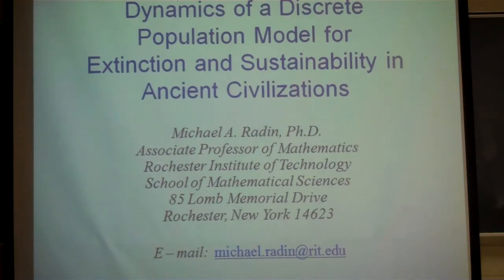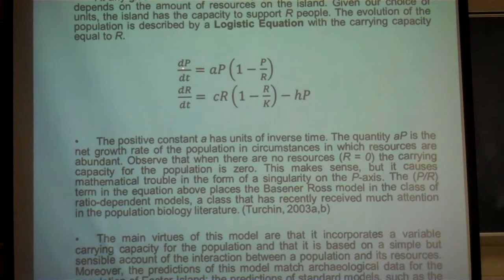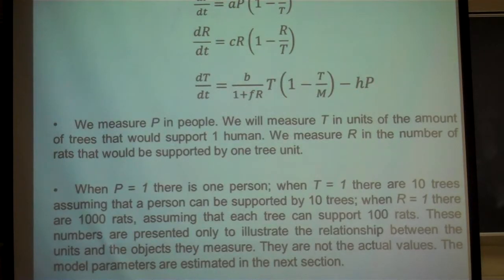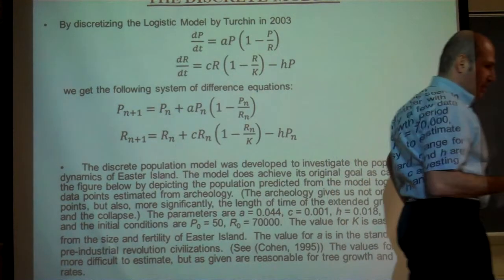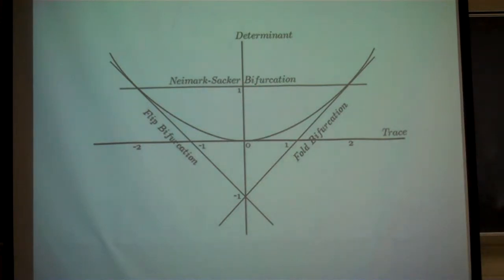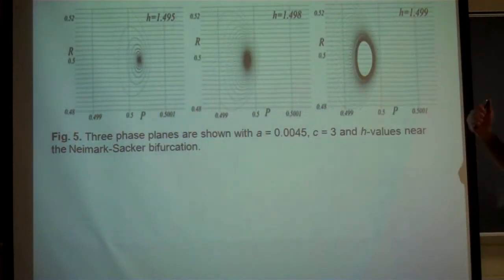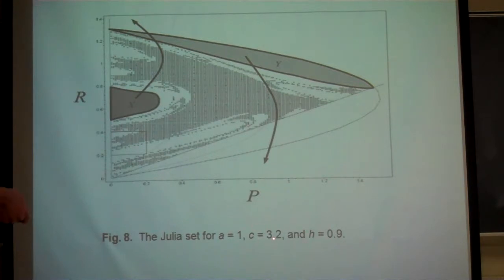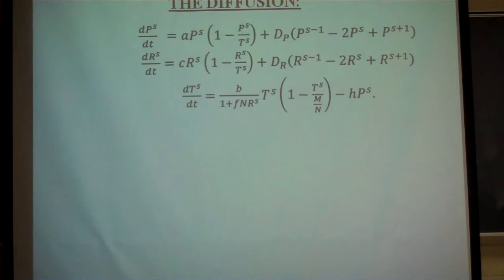AMSDiffEq Balt2014 04 Radin PopExtinction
AMS Difference Equations: Baltimore 2014: Talk 04: Michael Radin: Dynamics of a Discrete Population Model for Extinction and Sustainability in Ancient Civilizations.